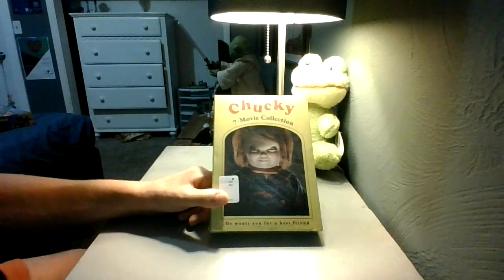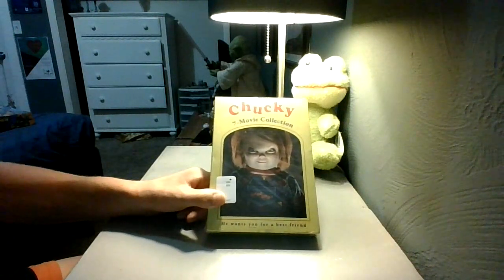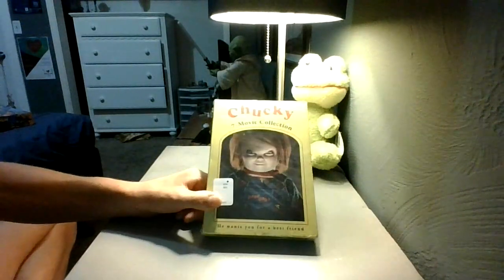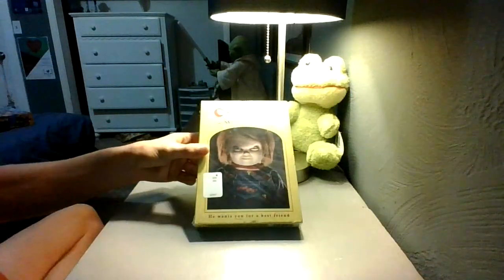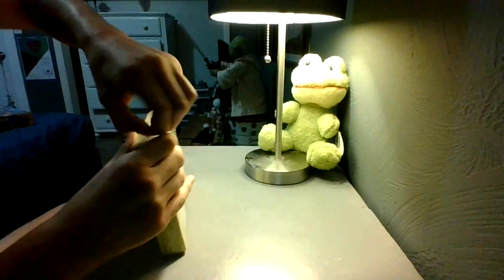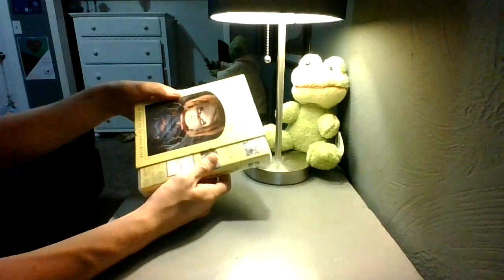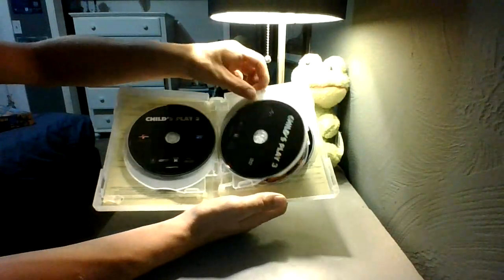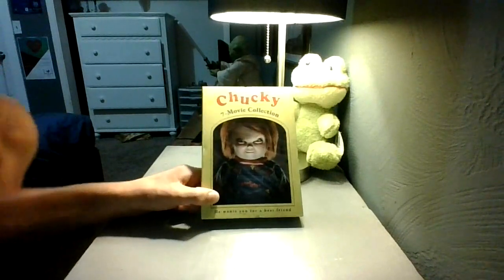Unboxing The Complete Chucky Collection On DVD!!!!!!!!!!!!!!!!!!!!!!!!!!!!!!!!!!!!!!!!!!!!!!!!!!!!!